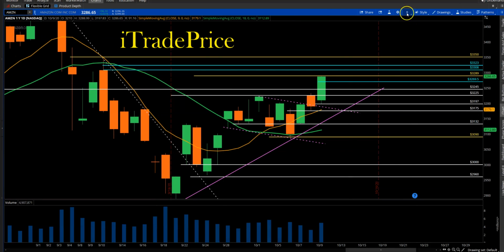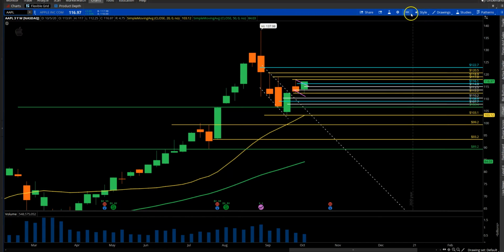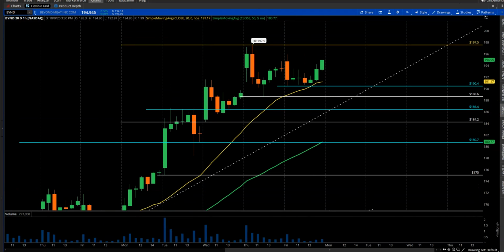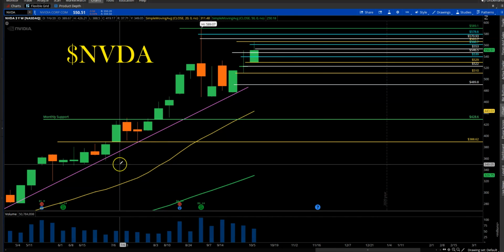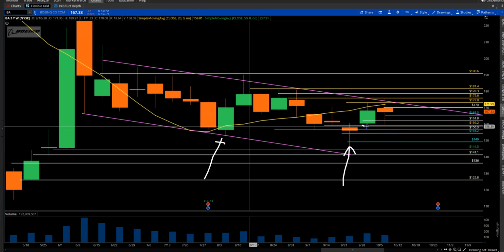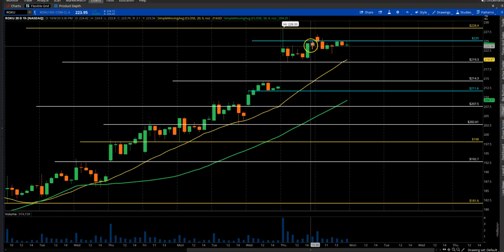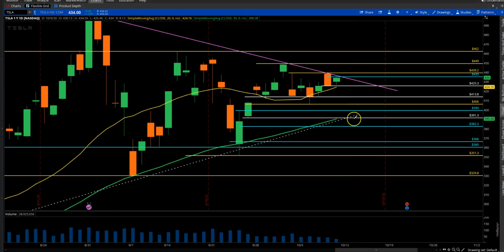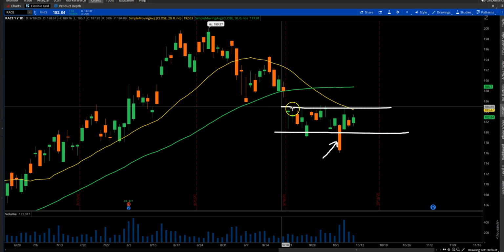Weekly Chart Analysis & Commentary | Oct 12th, 2020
Going through charts of following stocks in multiple time frames to prepare and plan for the week of Oct 12th, 2020 -- Plan & Execute.

$AMZN $AAPL $BYND $NFLX $NVDA $BA $ROKU $TSLA $DIS $RACE

Thanks